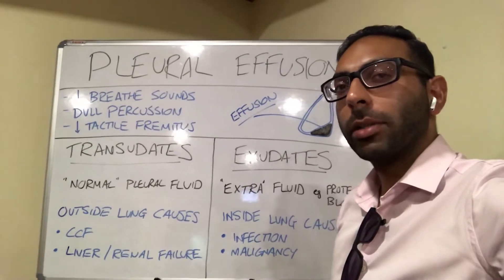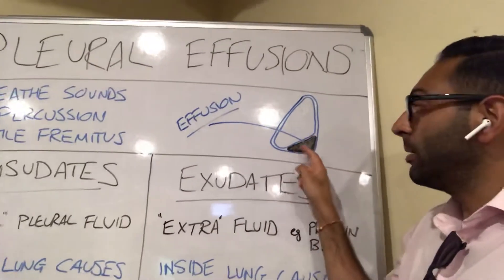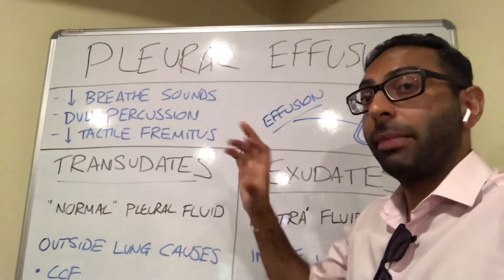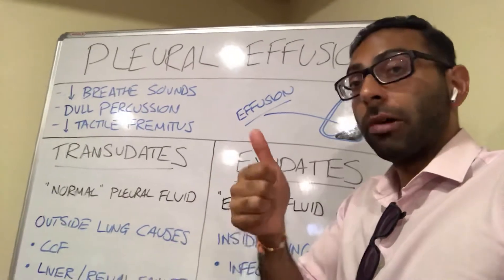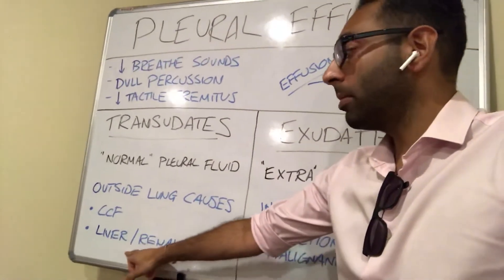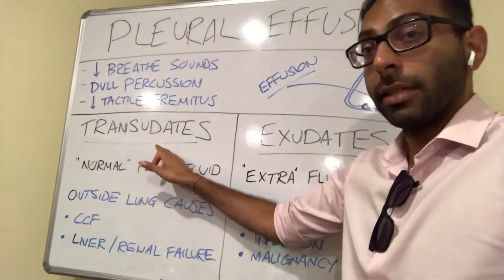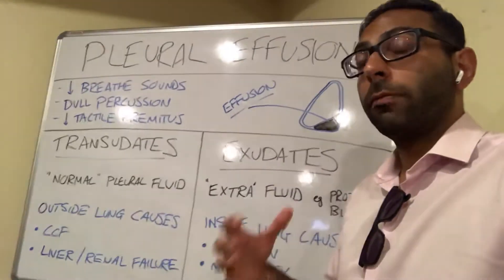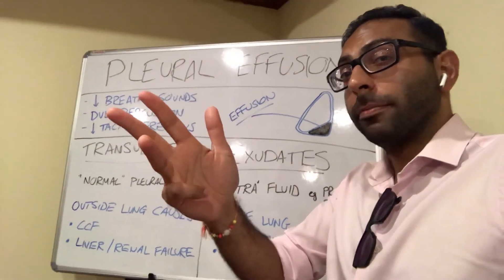Pleural Effusions: key Signs, Types and Causes in 110 seconds